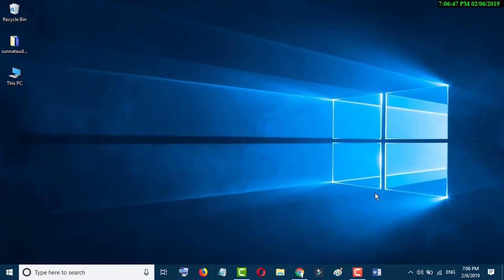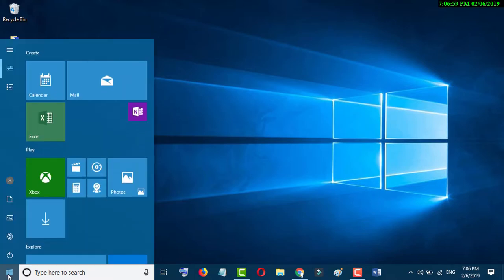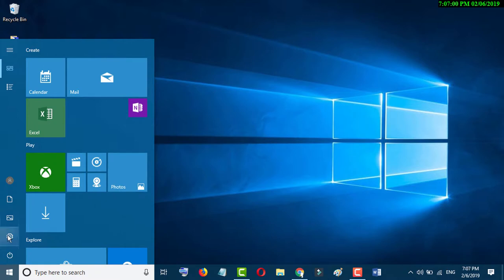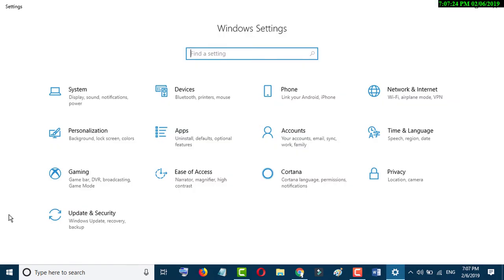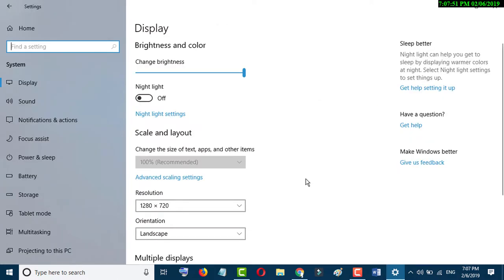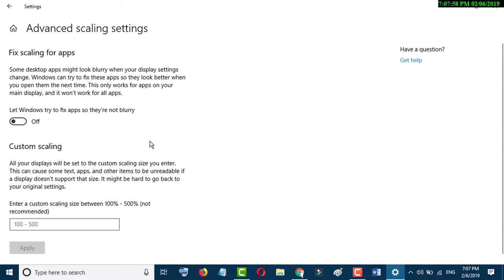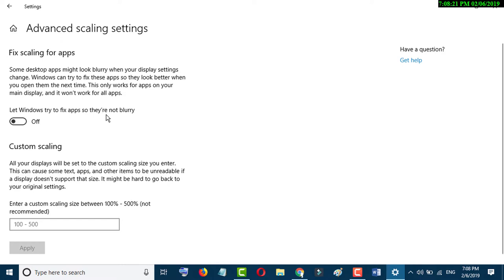How to Improve Screenshot Quality In Windows 10/11